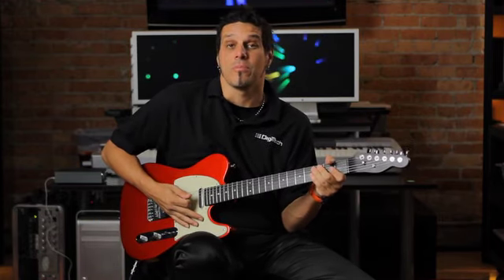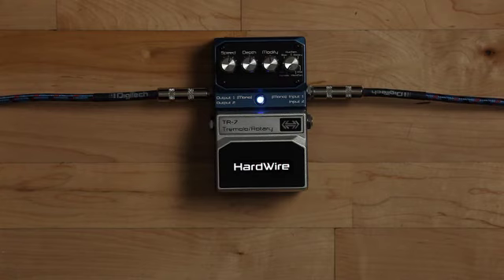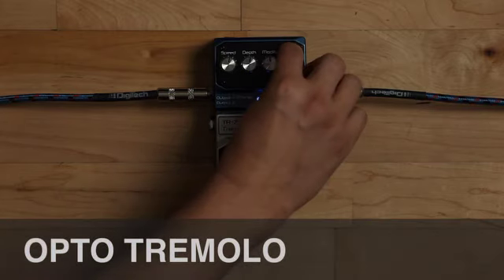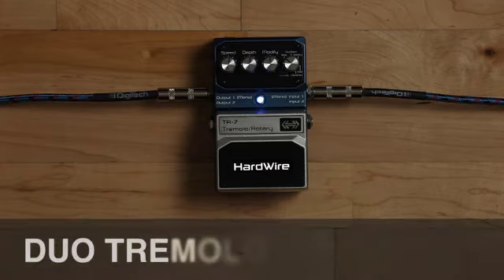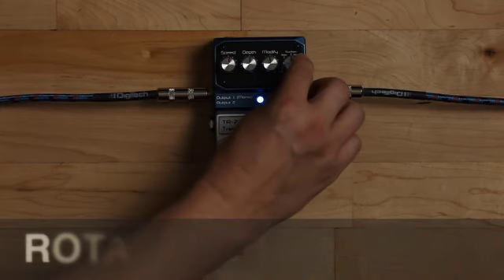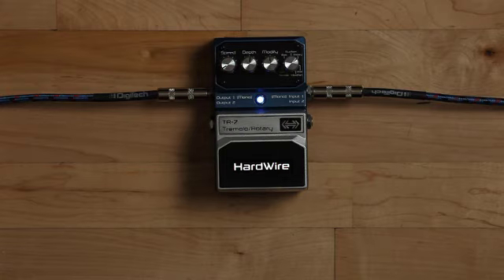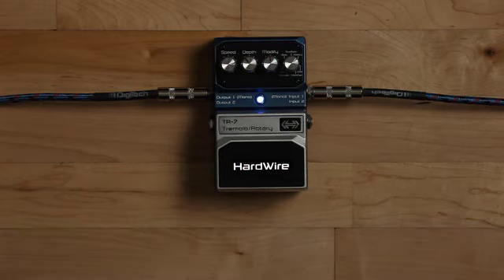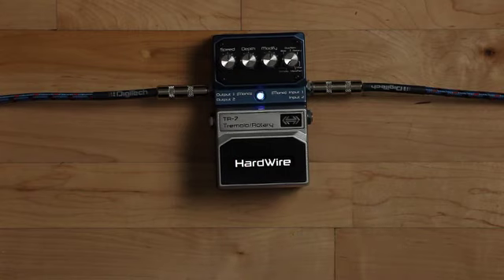Hardwire TR-7 Demonstration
Jonni Lightfoot takes us through the main features in the Hardwire TR-7 Tremolo/Rotary pedal.